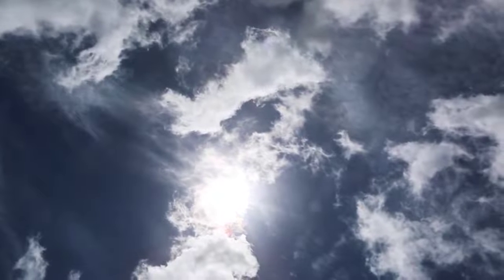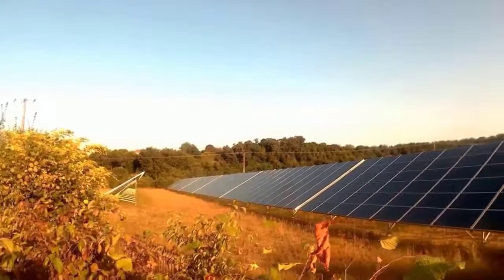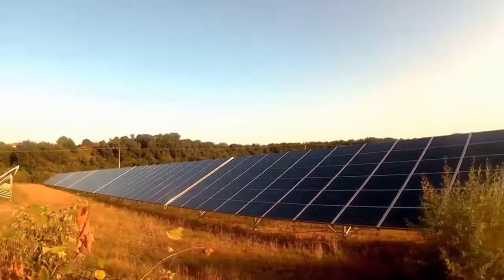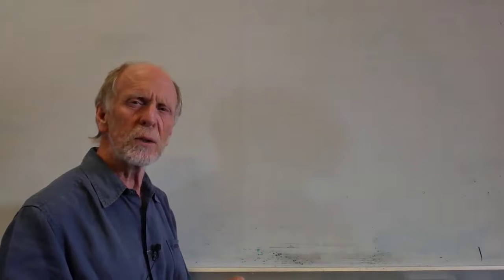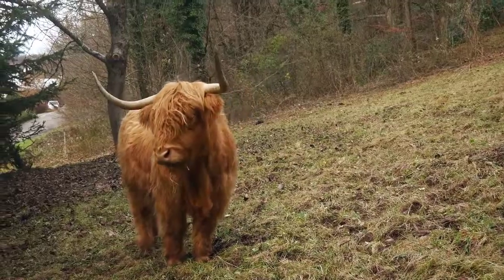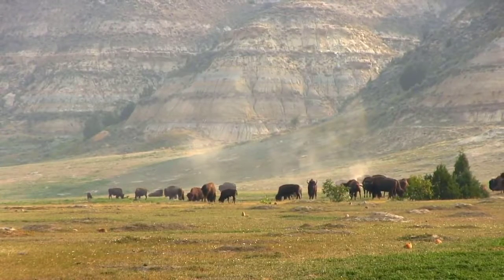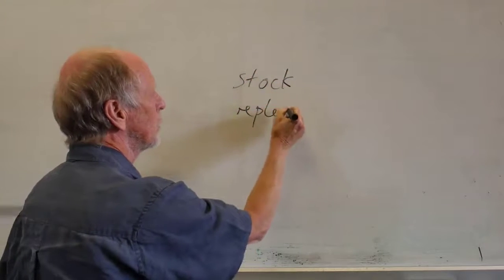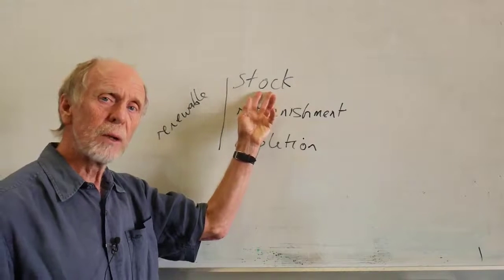What makes a harvestable renewable resource? | Earth Resources | meriSTEM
Professor Richard Arculus from the Australian National University (anu.edu.au) looks at what makes a harvestable renewable resource. This is part of a series of videos on how human activities affect sustainability.

This video touches on the following curriculum descriptors:
Overharvesting can directly reduce populations of biota to beneath the threshold of population viability; the concept of maximum sustainable yield aims to enable sustainable harvesting (ACSES082)